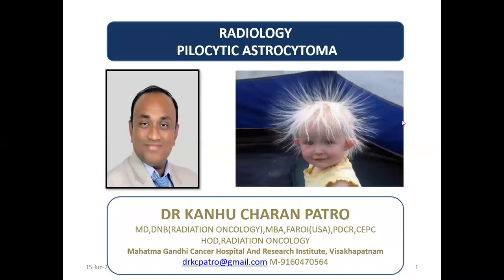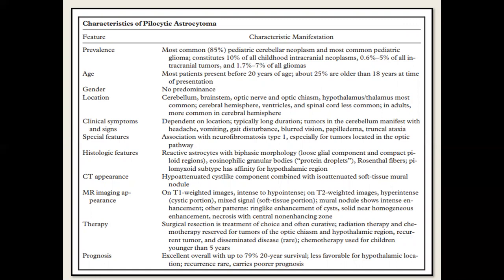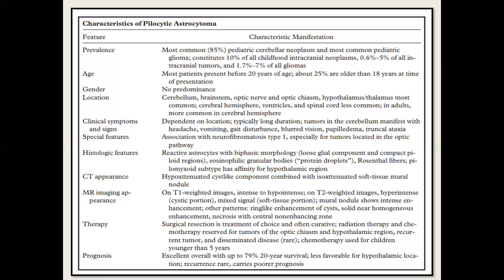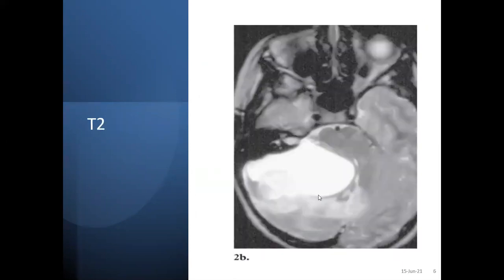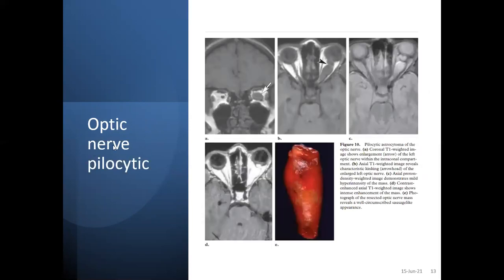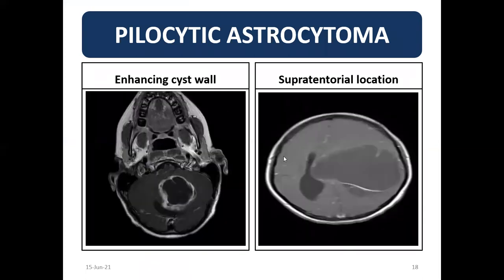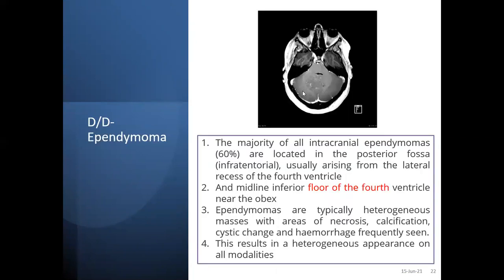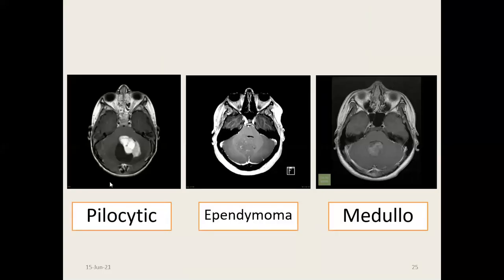RADIOLOGY OF PILOCYTIC ASTROCYTOMA